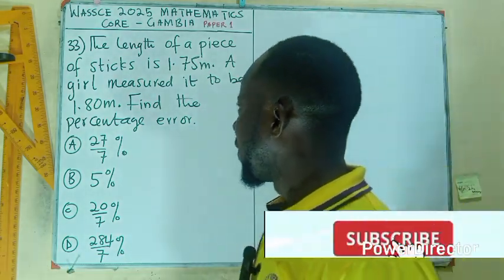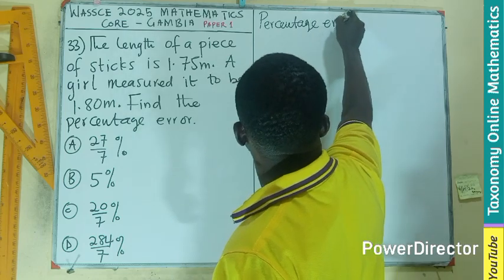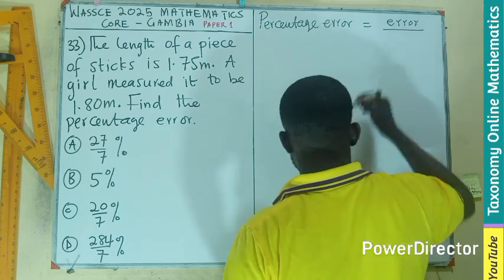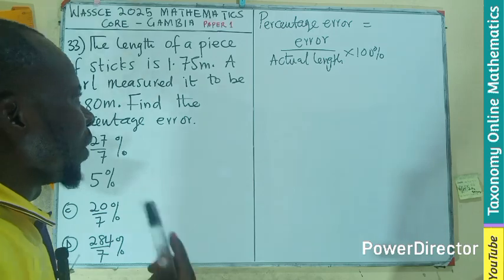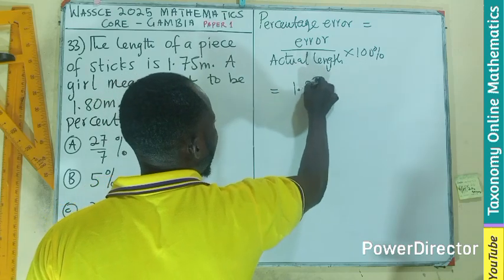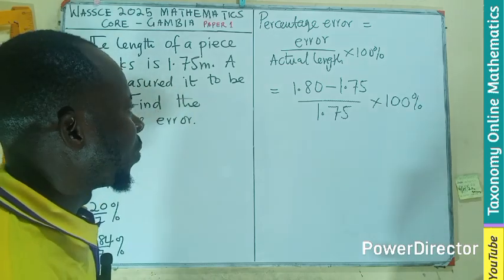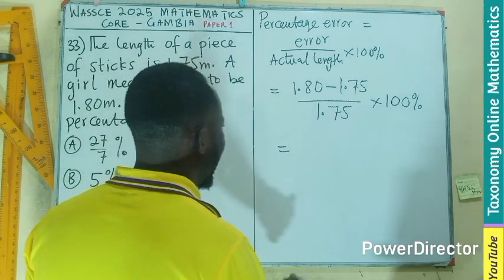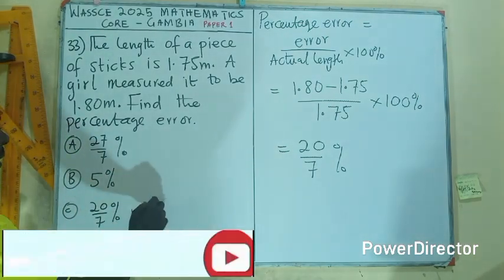WASSCE 2025 Mathematics (Core): The Gambia Edition | Qu. 33 | Calculating Percentage Error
Welcome back to our WASSCE 2025 Maths series! This video focuses on a key topic from the WASSCE curriculum: Calculating Percentage Error.

We'll break down a typical exam question from the WASSCE 2025 Mathematics (Core) paper, providing a clear and comprehensive solution with a focus on the Gambian syllabus.

This tutorial is a must-watch for WASSCE candidates, especially those who find topics on approximation and error challenging. We'll guide you through every step to ensure you master this skill for your upcoming exams.

In this video, you will learn:
 * The definition of percentage error and why it's important.

 * The formula for calculating percentage error:
   Percentage Error = Actual Value - Measured Value/Actual Value x 100\%
 * How to identify the actual value and the measured value from a question.
 * A complete, step-by-step walkthrough of Question 33, from understanding the problem to the final answer.
 * Tips to avoid common mistakes and secure full marks on this type of question.

Key concepts covered:
 * Approximation and estimation
 * Absolute error
 * Relative error
 * Real-world application of percentages

Don't forget to:
👍 Like this video if you find our explanation helpful!